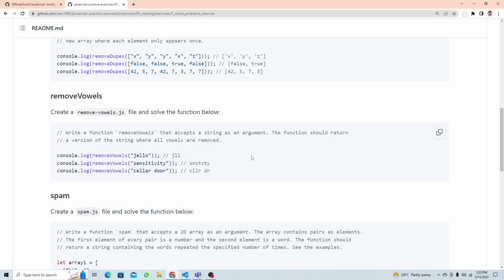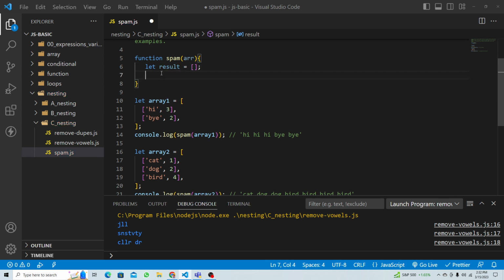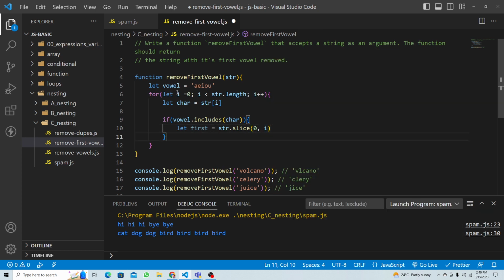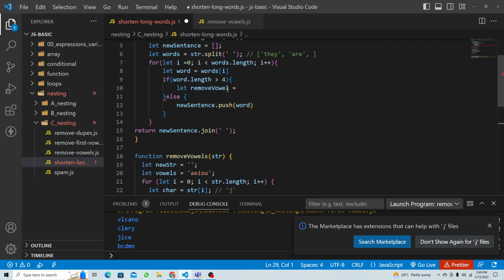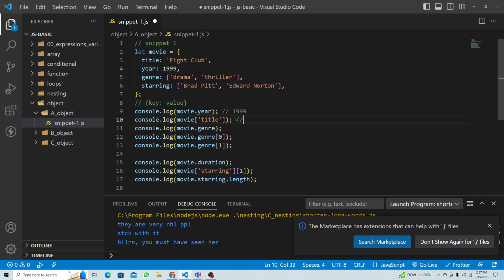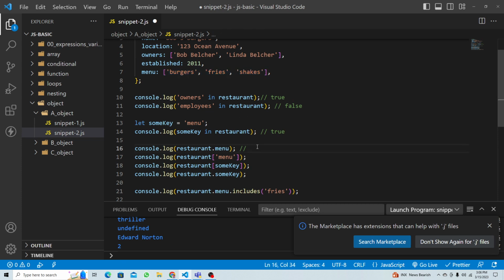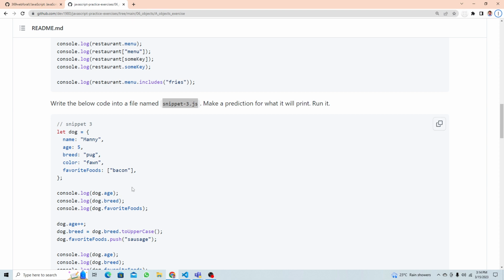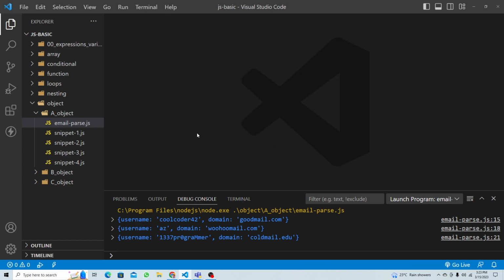JavaScript Array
JS Nesting, object